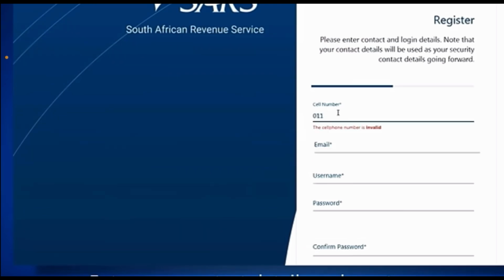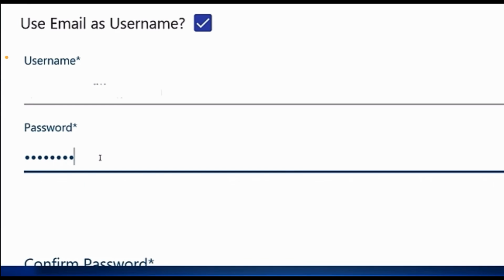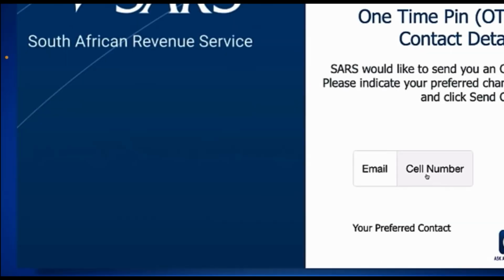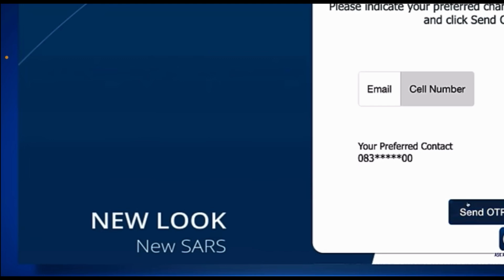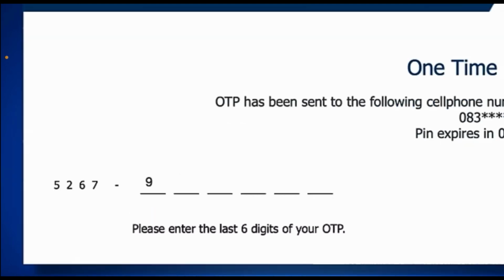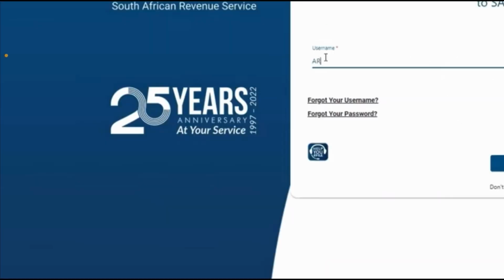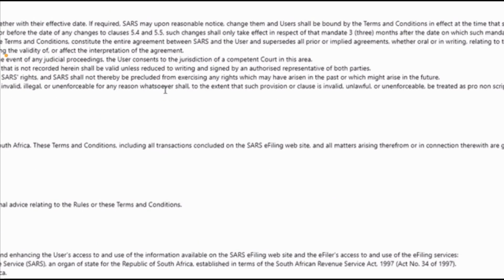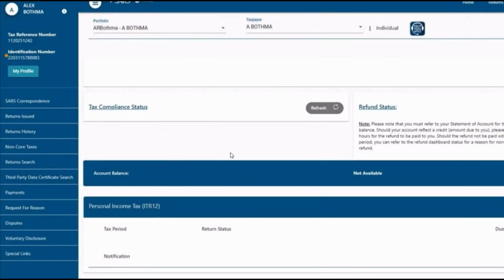How to Easily Get Your SARS Number (Tax Made Simple!)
Hi guys welcome back to the Korea general with confidence_MP in this video I’ll be telling you everything and everything that you have to know about how to get your service money so firstly there are five easy steps just you go on the website after that you press register now after presenting that you fill in your name say name ID number if you are not a South African citizen you put on your passport number and it’s gonna require some documents and stuff like that but I will be showing all the South Africans how to do it because I know how to do it with my ID number so you put all those details and it’s going to give you a number it’s just five steps that you can help you get your number in an emergency the way you need to have it or where they needed so I hope you enjoy this video please don’t forget to like comment mostly share and subscribe thank you